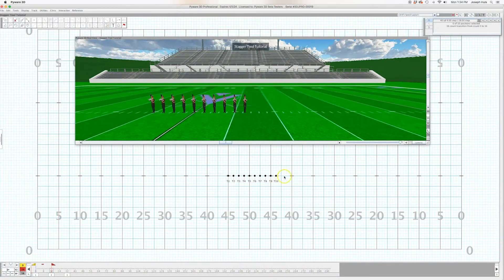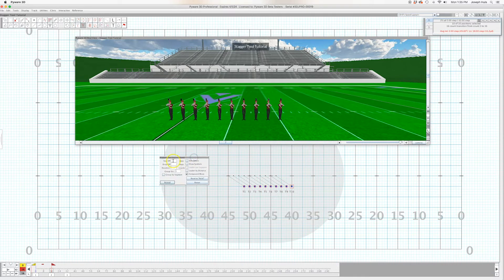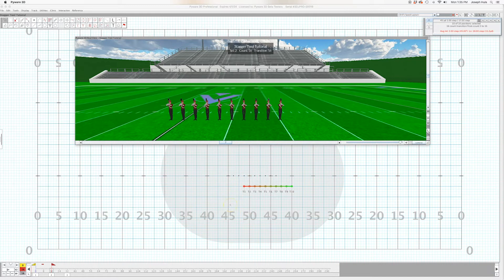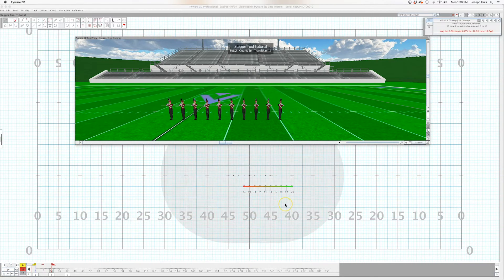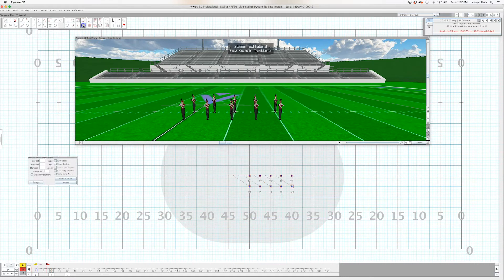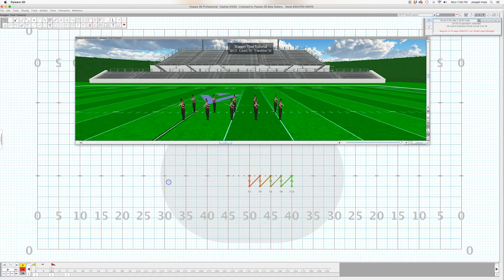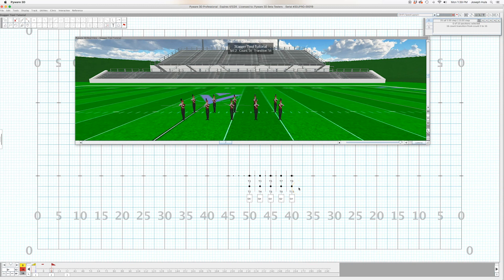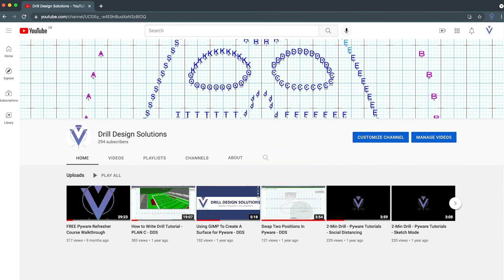Pyware Tutorials - Stagger Tool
In this Pyware Tutorial I will show you some of the many features of the Stagger Tool.

If you like videos like this and you would like to learn more about Pyware consider signing up for my DDS Virtual Drill Design Sessions.  These sessions meet for 3 hours every other Saturday, and they are assignment based to guide creativity, they use guided live sessions to help you watch and follow along to develop your workflow, and they will offer the opportunity to share and give and receive feedback to help you grow.  They are great for beginner students and mastery level designers.